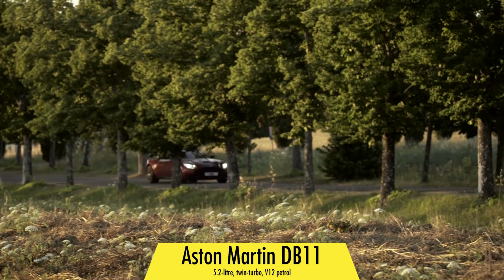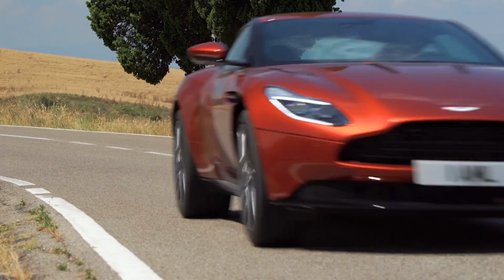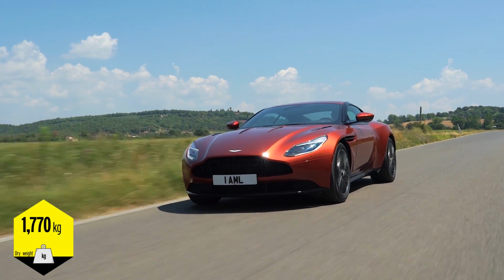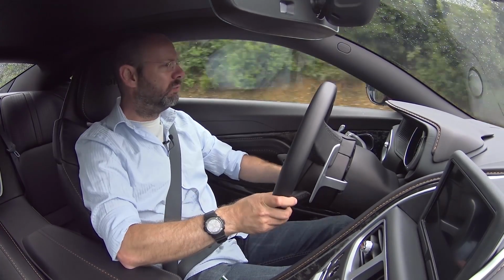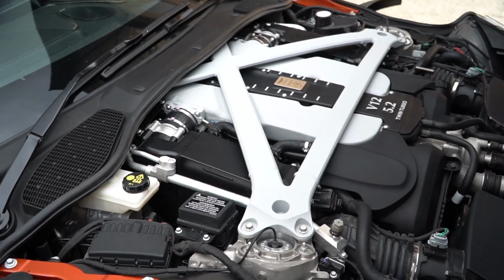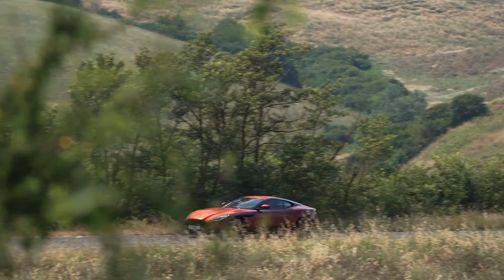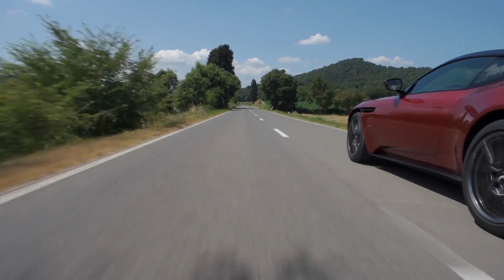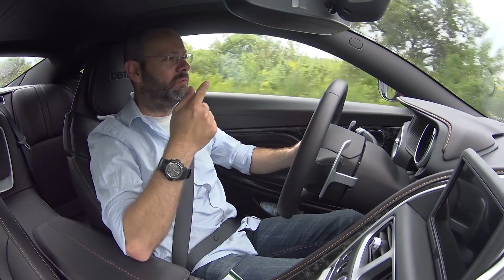Aston Martin DB11 Review | First Drive | Autocar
The Aston Martin DB11 has some pretty big shoes to fill. Its predecessor, the DB9, bowed out as a much loved British grand tourer that had been the base and inspiration for a whole host of Aston Martin models.

Then there's the DB11's new V12 engine: it's turbocharged. As demonstrated by the Porsche 718 Cayman and Boxster, turbocharging can improve a car while also taking away some character. Will this boosted 12-cylinder unit feel like an Aston Martin engine?